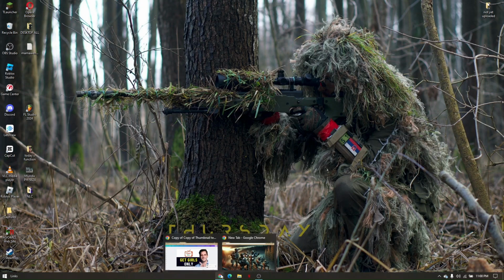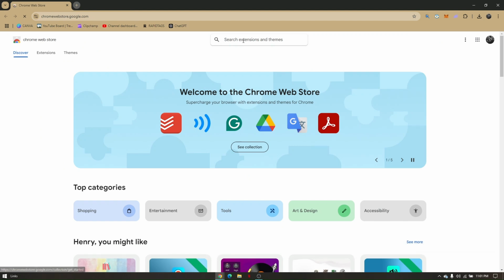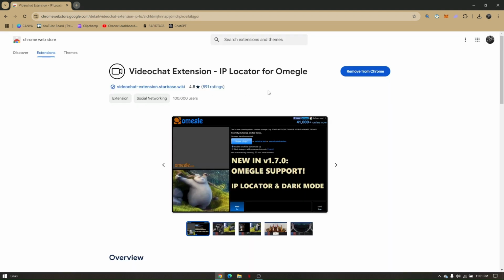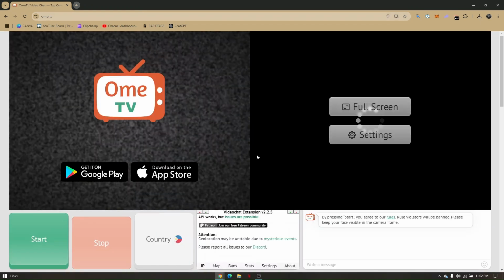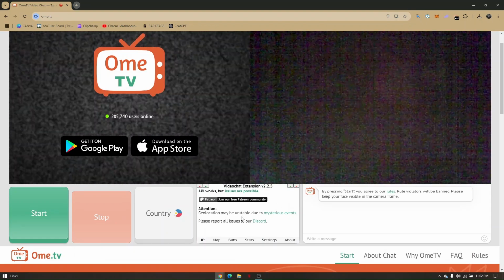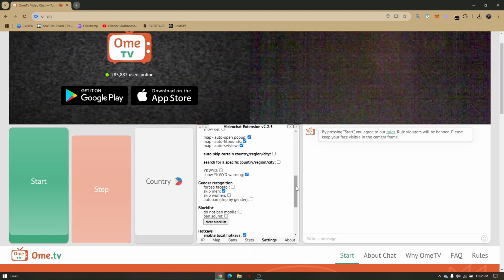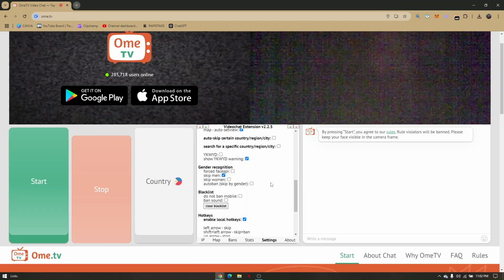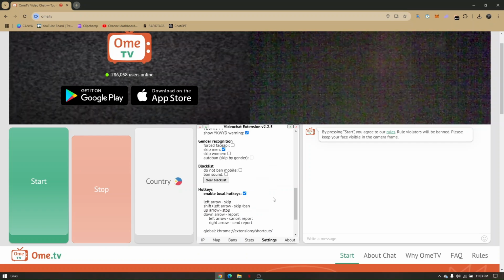HOW TO GET GIRLS ONLY ON OME TV 2026! (FULL GUIDE)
DESCRIn this guide, I am going to show you how to increase your chances of connecting with girls on Ome TV in 2026. While Ome TV does not have a built-in feature to filter by gender, I will share some tips and tricks that can help you adjust your settings and approach to improve your experience.

0:00 INTRO
0:05 GET GIRLS ONLY OME TV